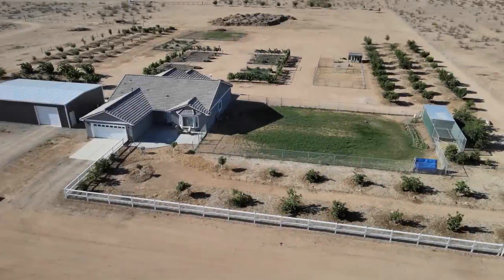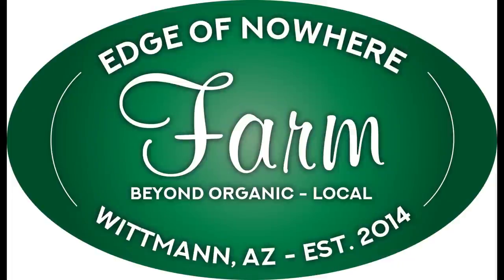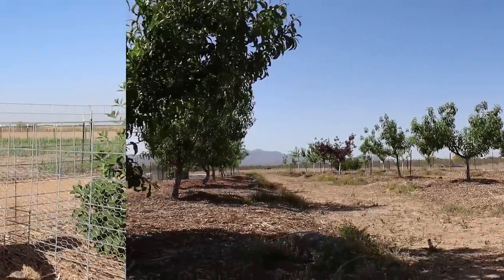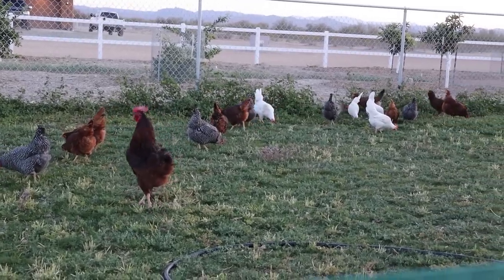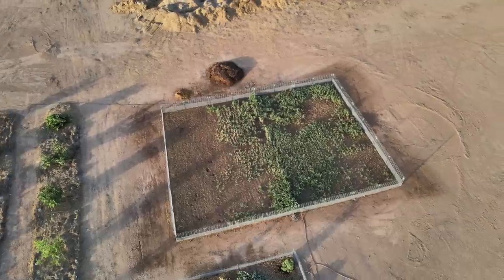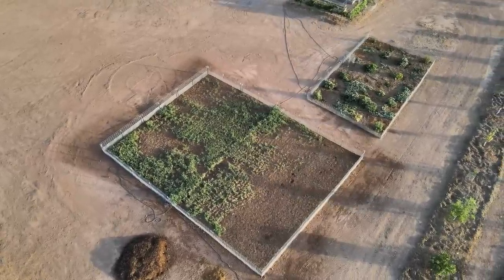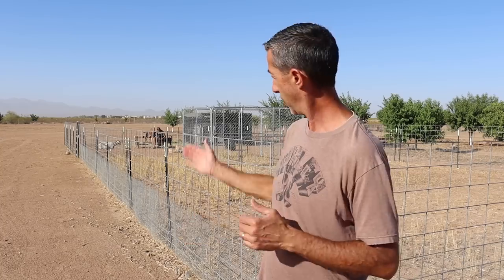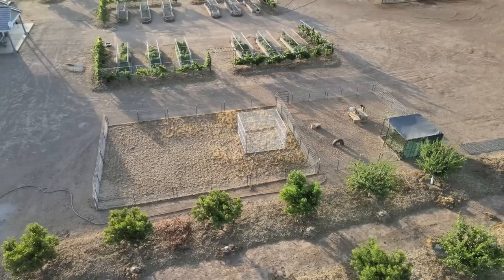This Tree Will Change How we do EVERYTHING!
When you think of desert adapted trees, what comes to mind? Mesquite trees? Maybe it's palm trees or even cactus. Today we're prepping for what will be multiple plantings of one of the most versatile desert adapted trees out there...Moringa!